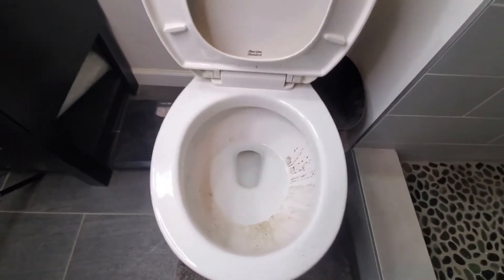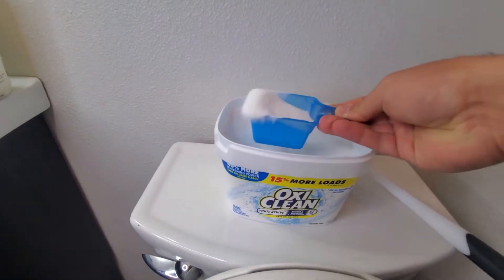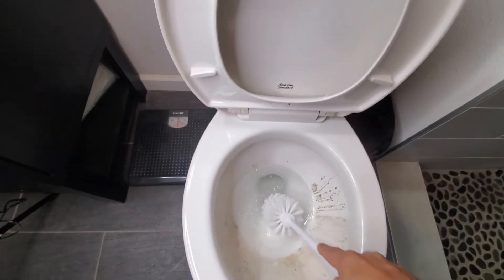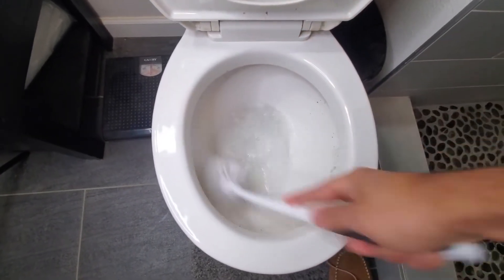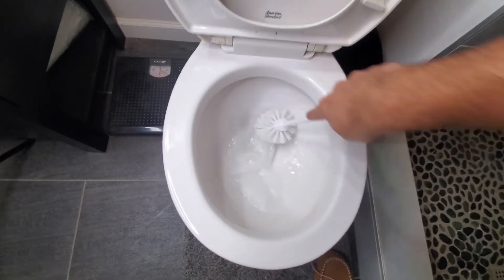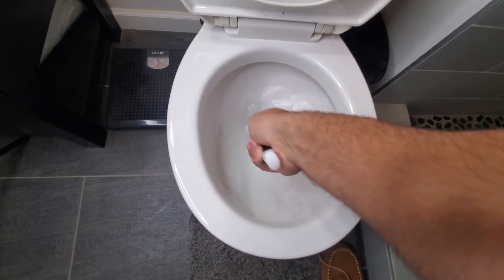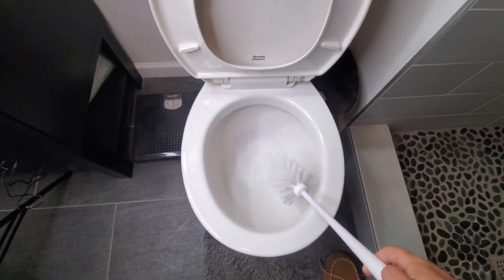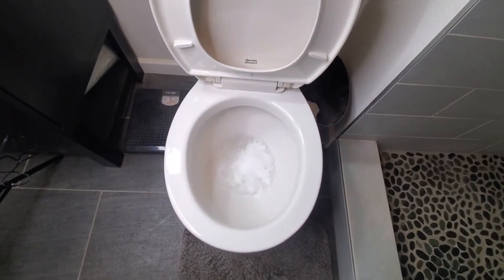How To Clean a Toilet Fast \\ How to Clean Your Toilet in 1 minute \\ Toilet Cleaning Life Hacks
In today's short video I show you how to clean a toilet fast as well as how to clean your toilet in 1 minute.  This is a simple toilet cleaning life hacks that my mother showed me while growing up.

OxyClean works amazing at getting stains off your toilet bowl and making it smell super fresh!  I believe it works so well to quickly clean your toilet because of it's stain removing properties and gritty material.